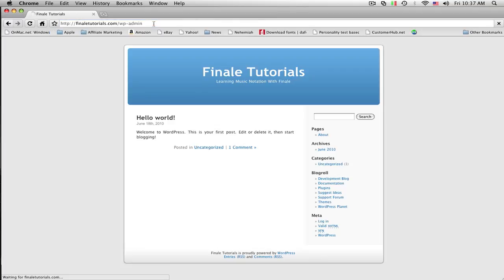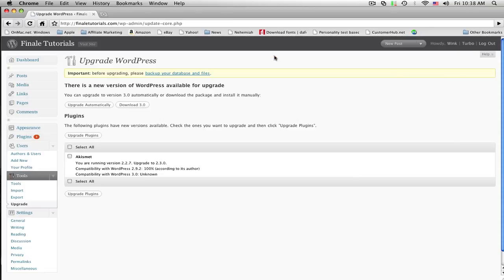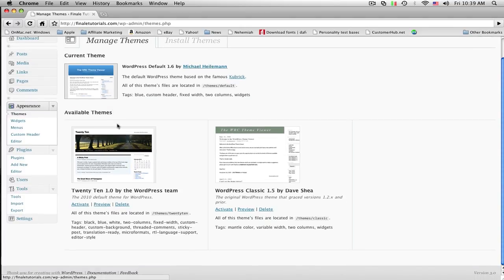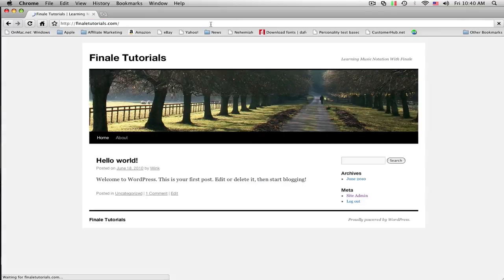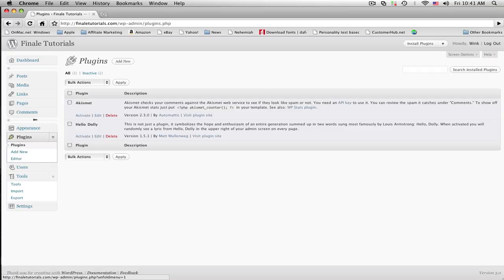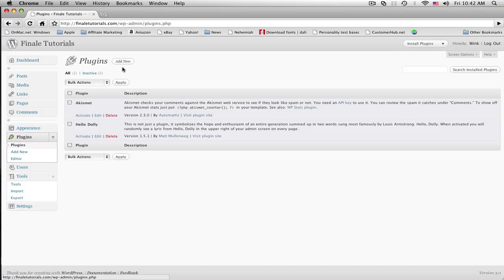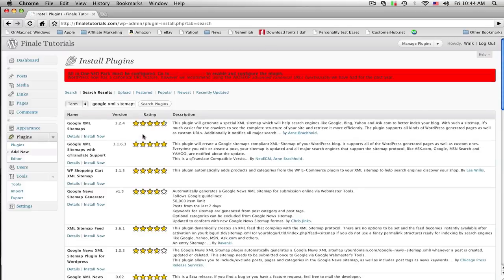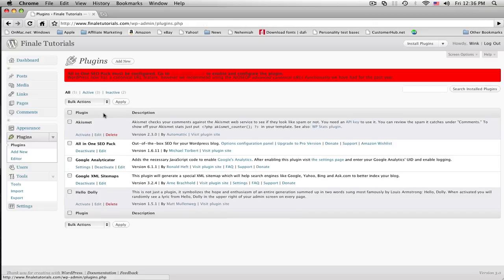EZBuildWebsite.com - Configuring Wordpress and Plugins 1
While Wordpress is excellent blogging software, it still needs a little tweaking and some plugins to make it search engine friendly. This tutorial will show you how.